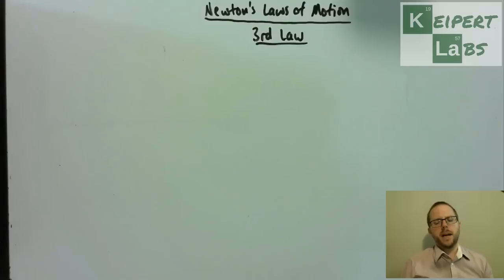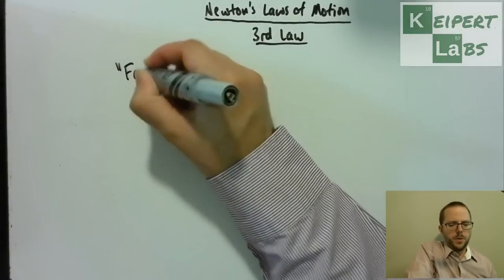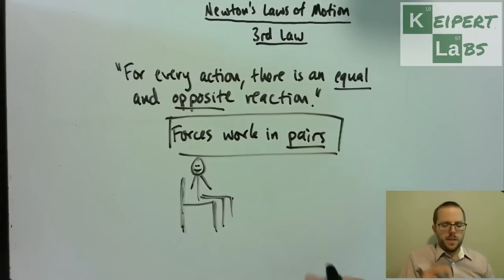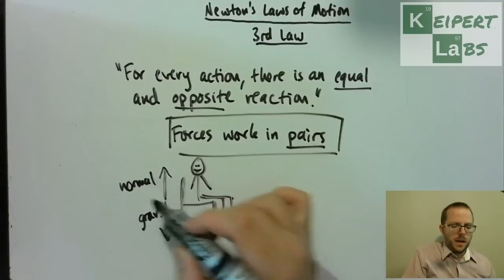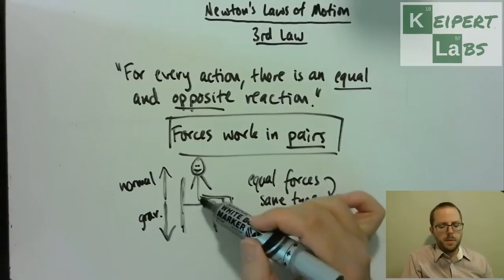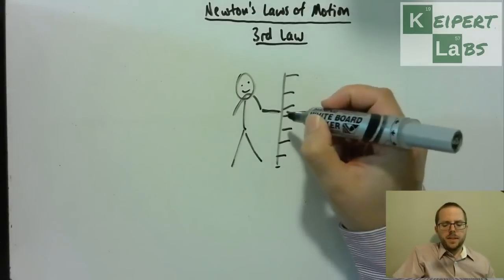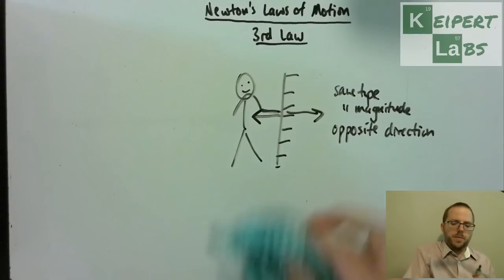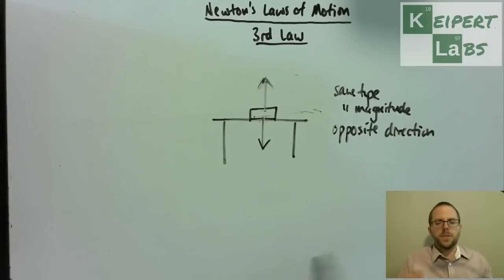Newton's Laws of Motion - Newton's 3rd law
In this episode of Keipert Labs, we conclude our miniseries on Newton's Laws of Motion by looking at Newton's 3rd law, often known as action-reaction. How come forces act in pairs? How is a chair able to hold us up? What forces are acting on your right now? Tune in to find out more!